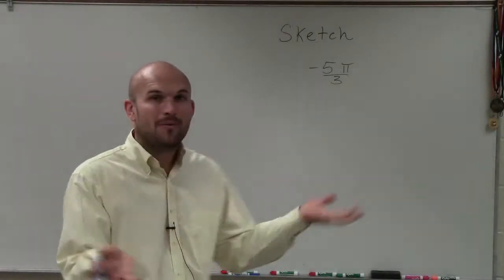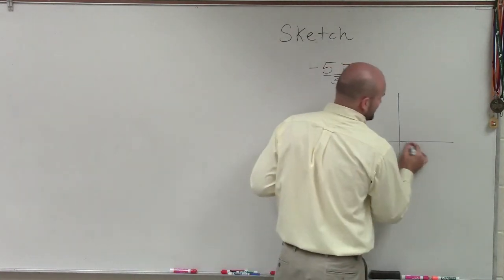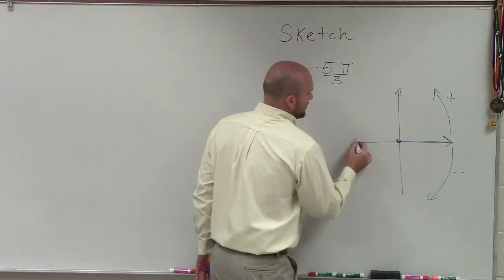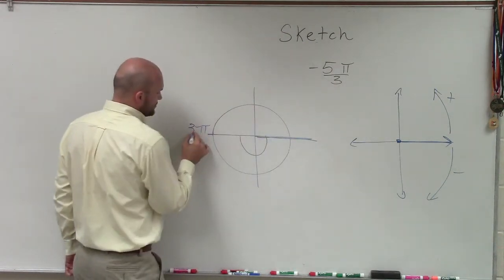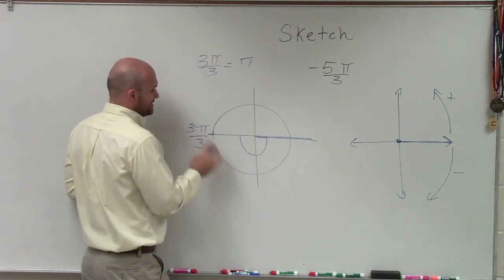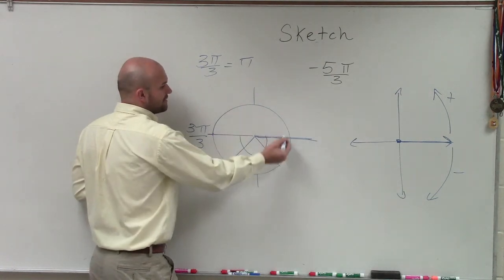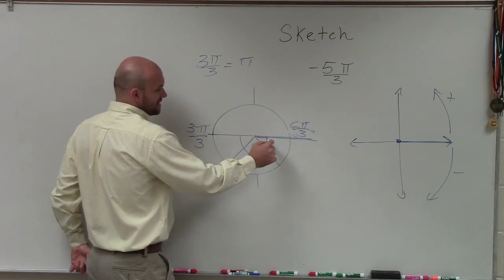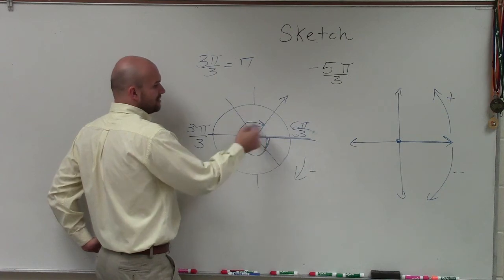Sketch the Angle in Standard Position